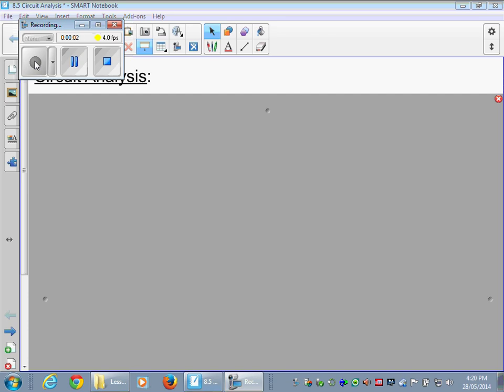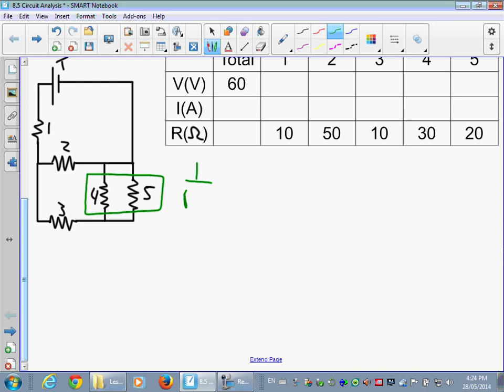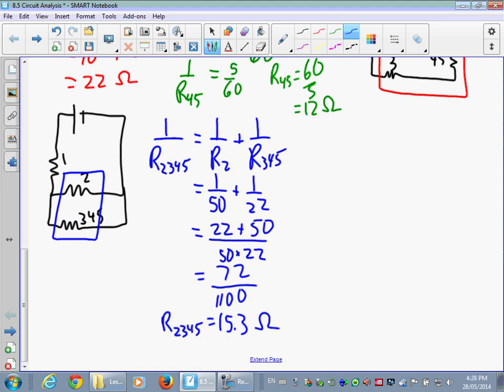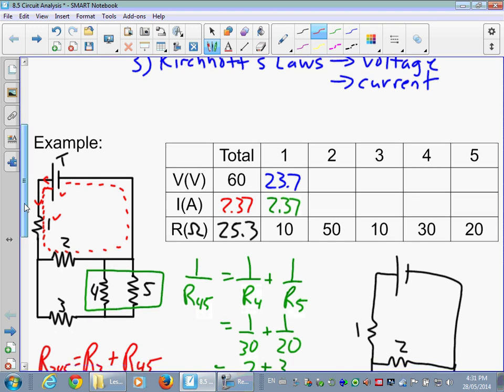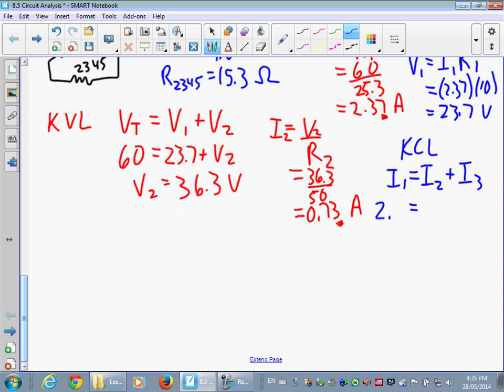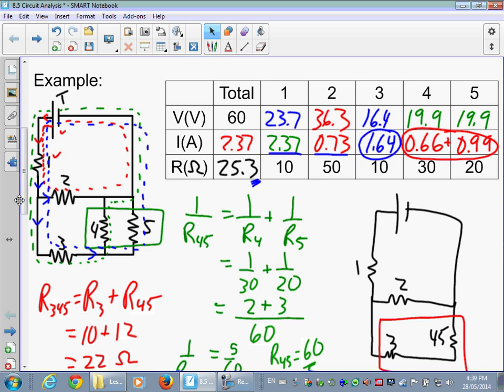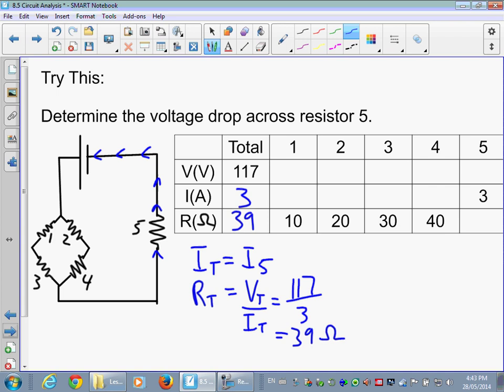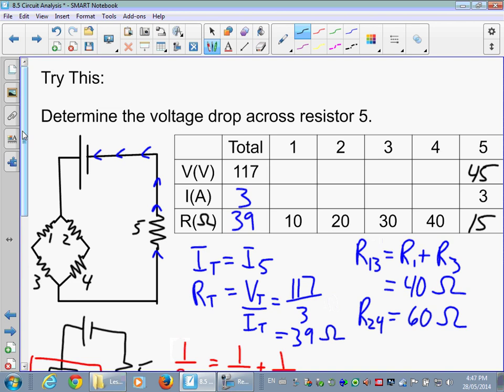SPH 3U 11.4 Circuit Analysis